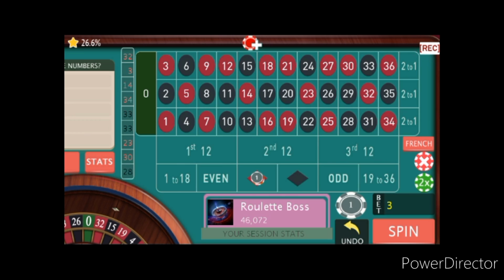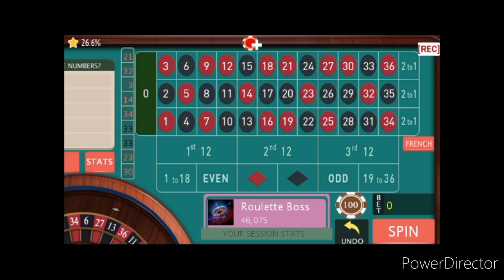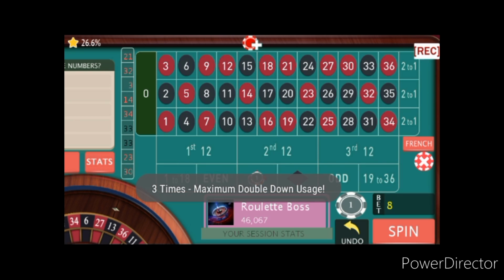Tips & Tricks | Roulette Boss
In this video I share some tips & tricks for when playing roulette & how to approach the game as a whole to help make you an overall better player. I also gave an introduction to my upcoming system, Titled "7 Steps system" You can find the link to that strategy down below. If there is anything you still don't fully understand after watching the video, Please feel free to leave your questions in the comment section & I will be happy to assist you in any way that I can.

7 steps roulette system.

However, I must mention that roulette is a risky & unpredictable game & should never be played with money that you CAN'T afford to lose. Always play responsibly.

Age Restrictions - Adults Only 18+